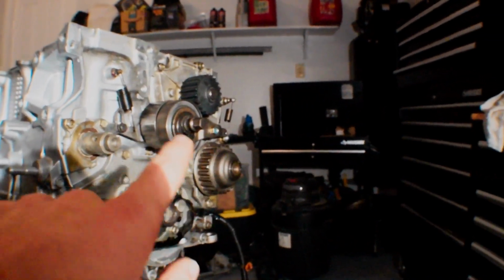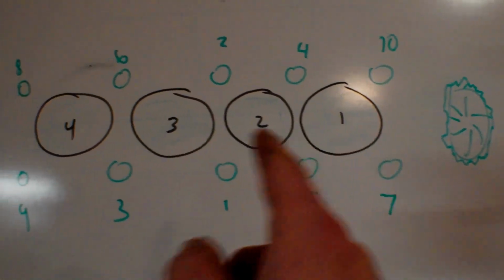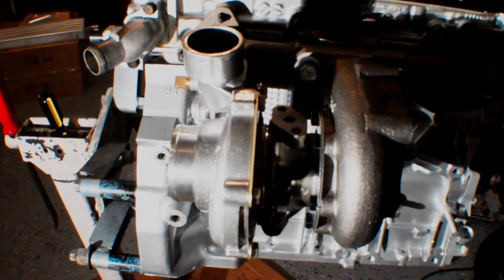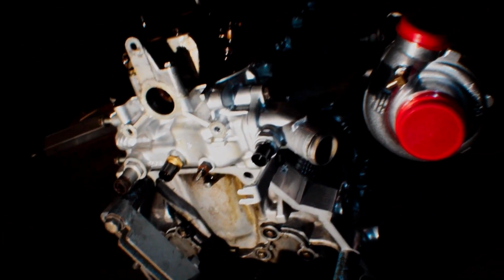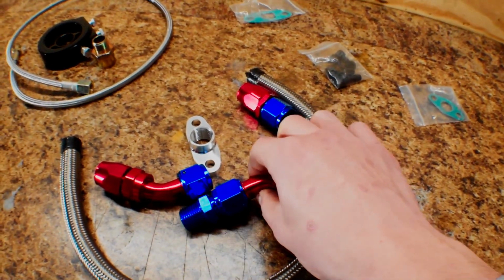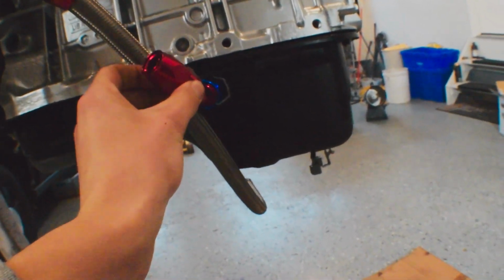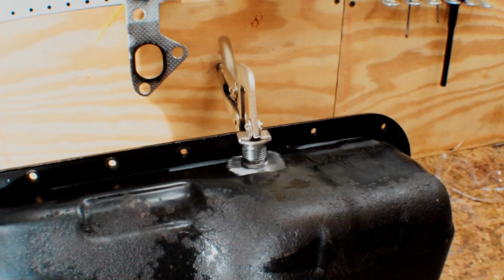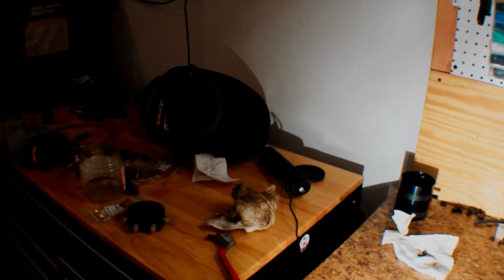F22 Honda Engine Assembly and Turbo Drain Line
In this video, the motor is finally starting to look like its going somewhere!  The turbo is mounted and looking sick.  Can't wait to get this thing up and running again.